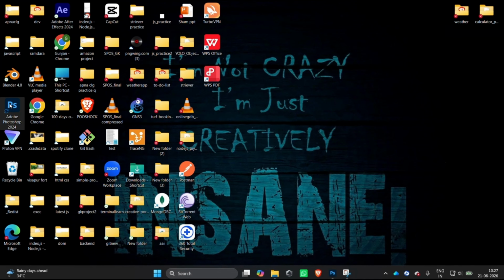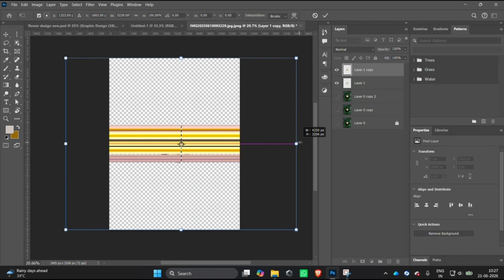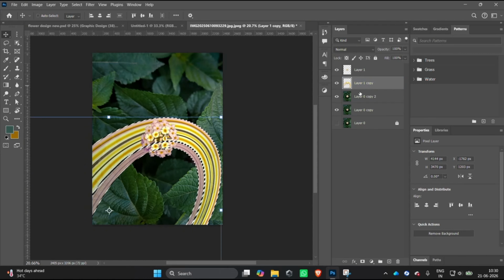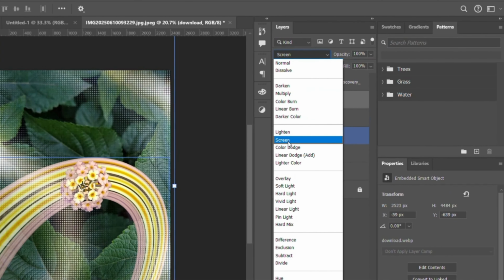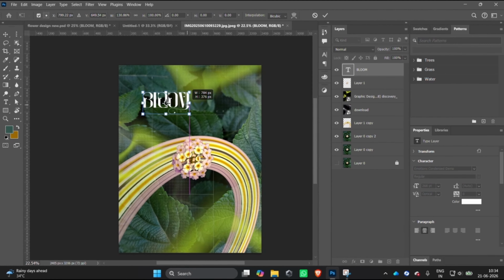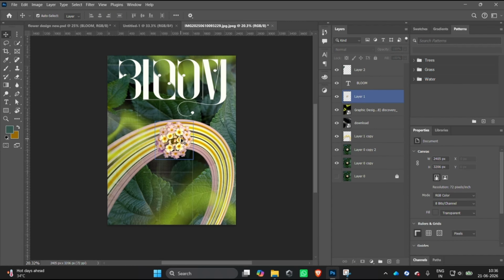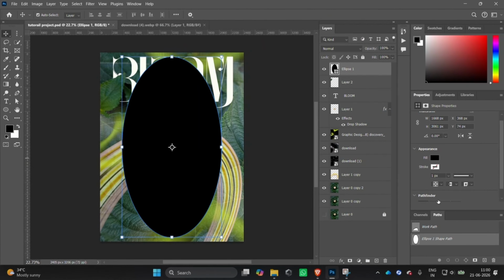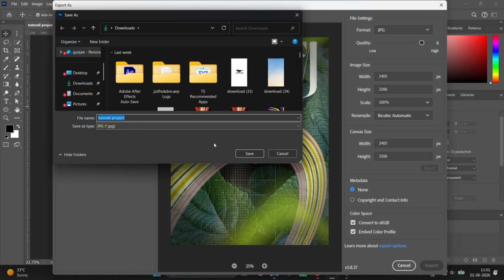Create this insane viral stretch Photoshop effect in minutes (step by step) | beginner friendly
Create this insane Pixel Stretch effect in Photoshop! 🔥

In this tutorial, you'll learn how to transform an ordinary photo into a stunning pixel stretch artwork using simple Photoshop tools and techniques. Follow along step by step to create a trendy effect that's perfect for social media posts, thumbnails, posters, and creative projects.

🚀 I'll create a separate After Effects tutorial showing the full animation process.